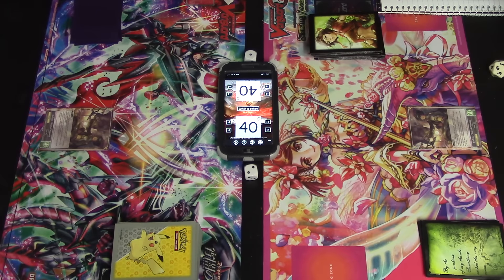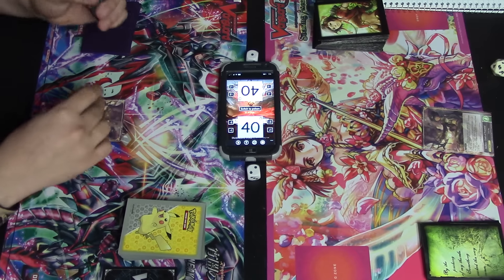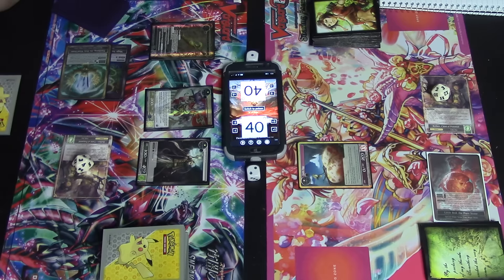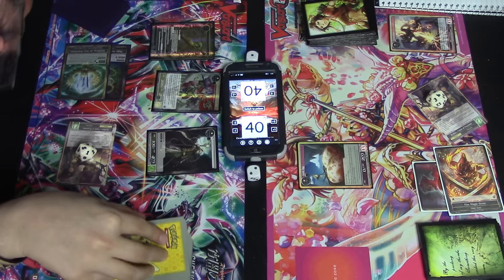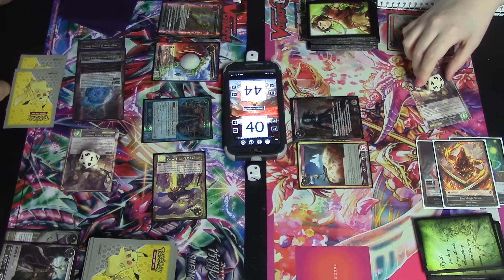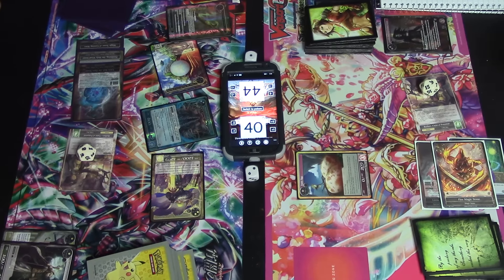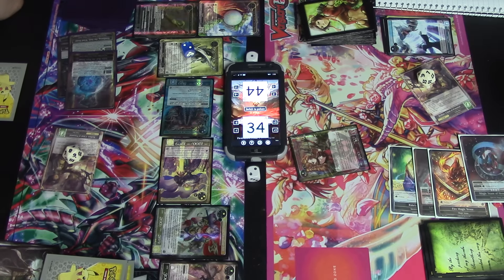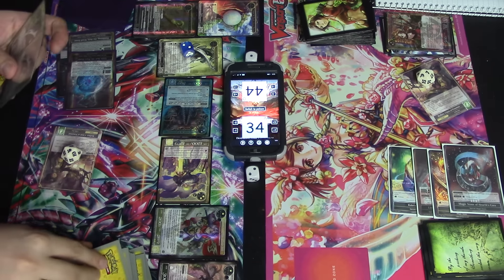Force of Will Wind Light Control vs Blue Red Aggro Game 1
Here's another Force of Will Game for everyone!